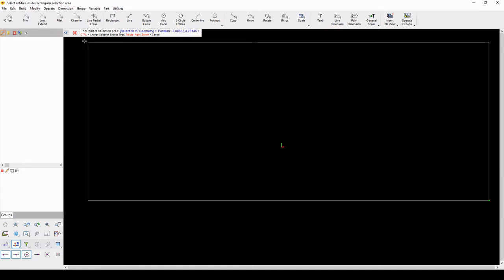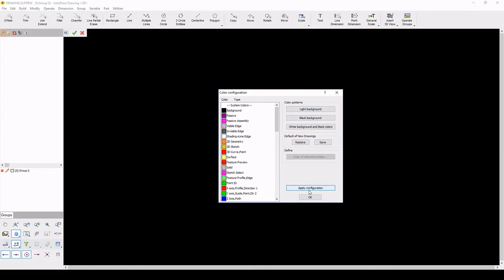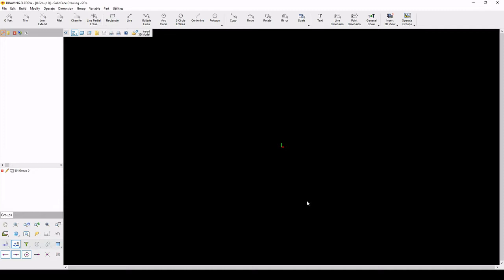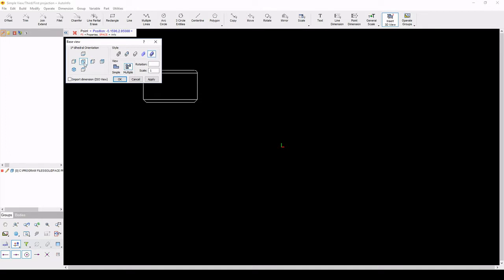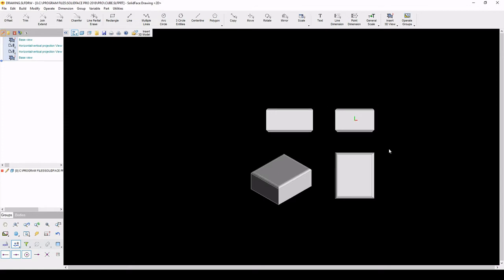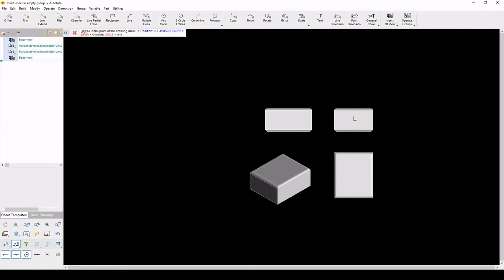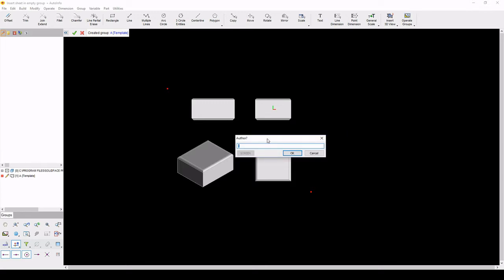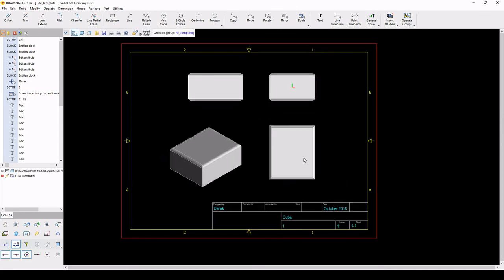Drawing - Drawing Templates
Templates management.